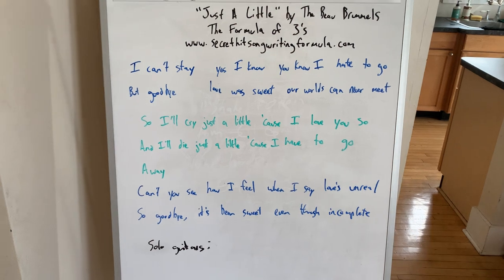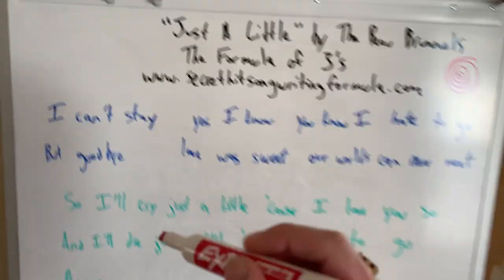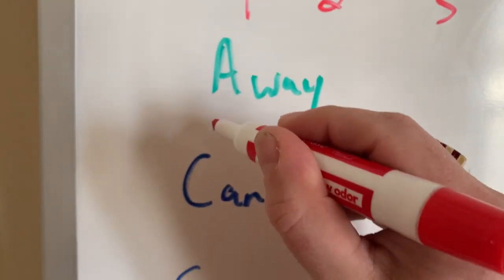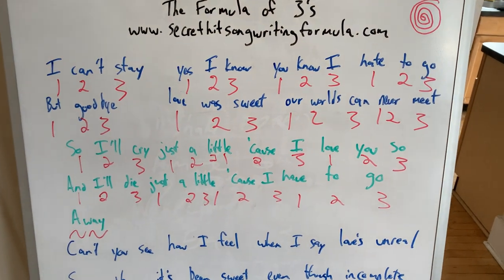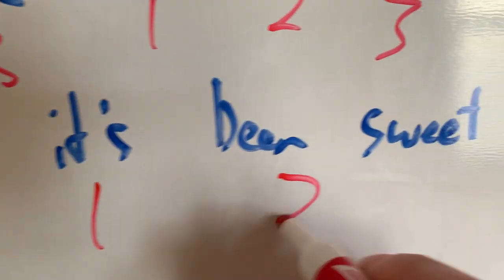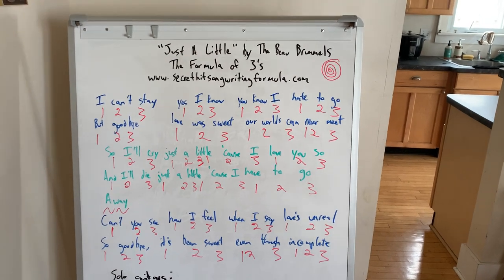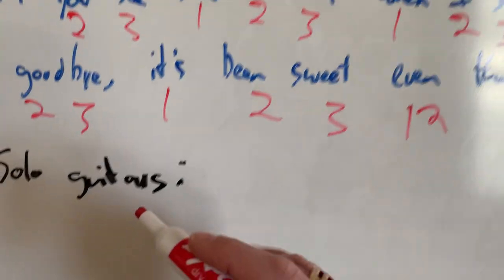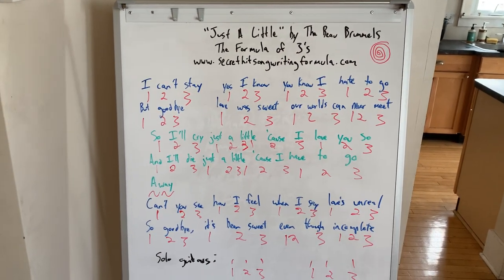The Beau Brummels- Just A Little- The Formula of 3's- The Secret Hit Songwriting Formula